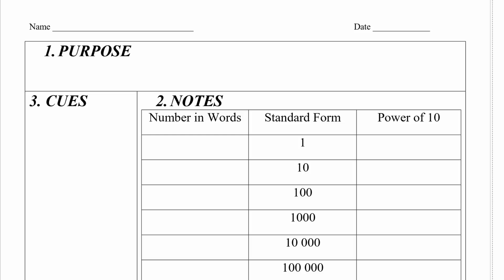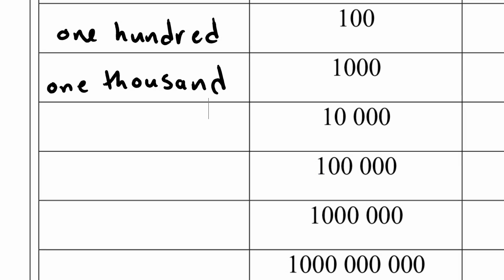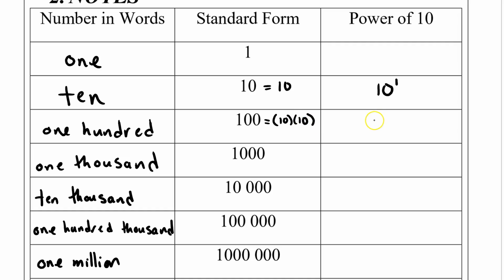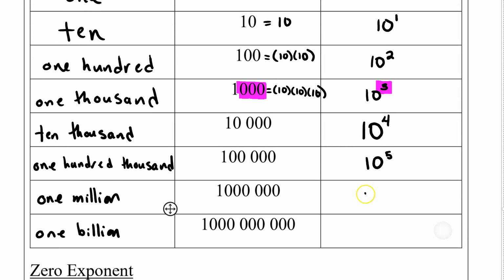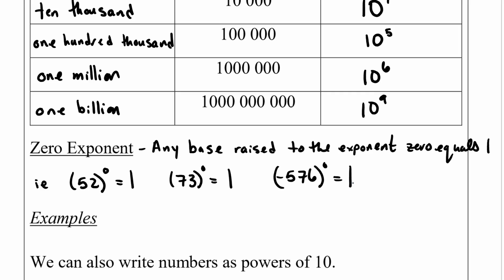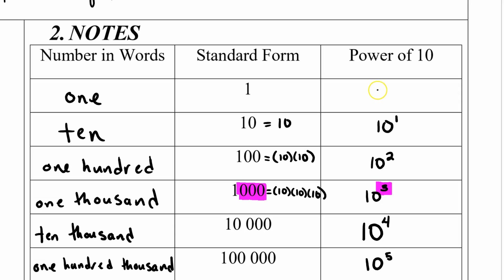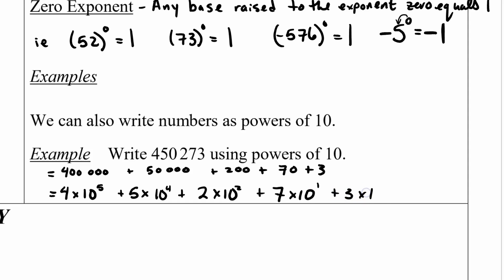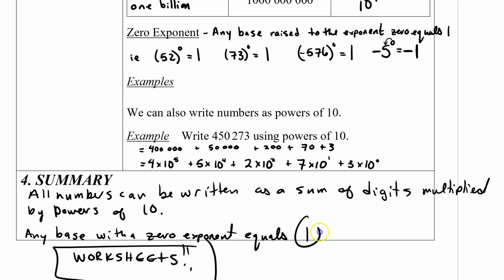3 2 Powers of Ten and the zero Exponent